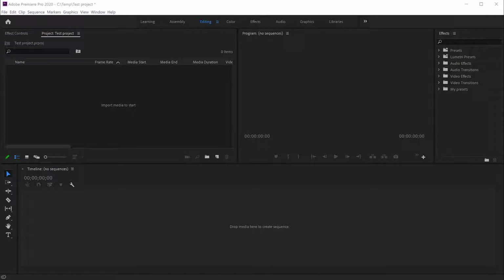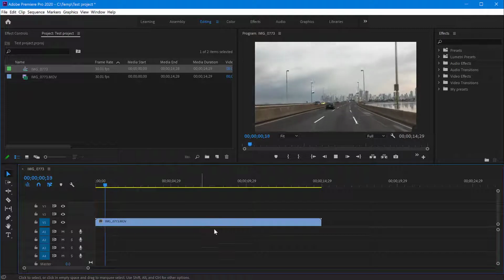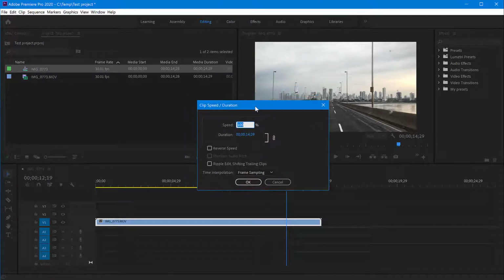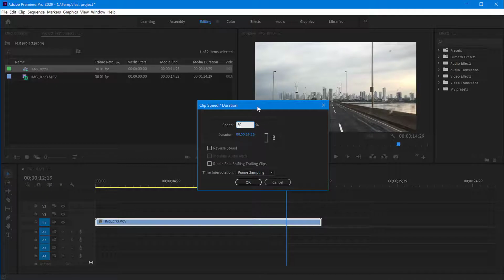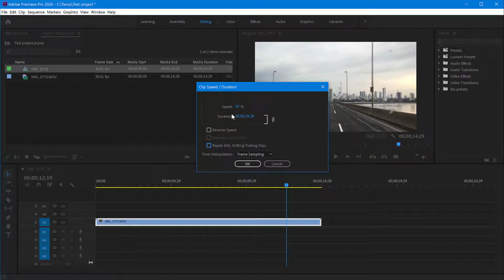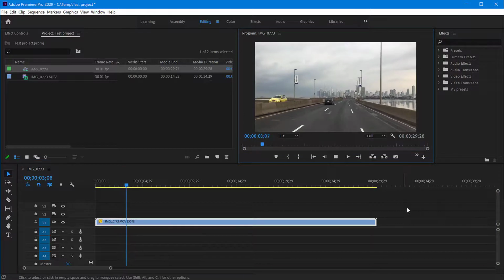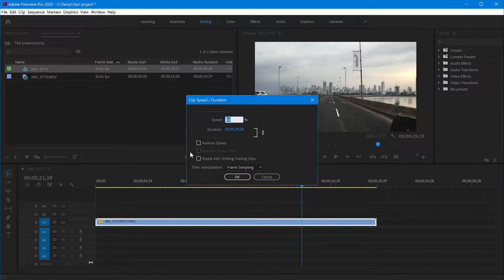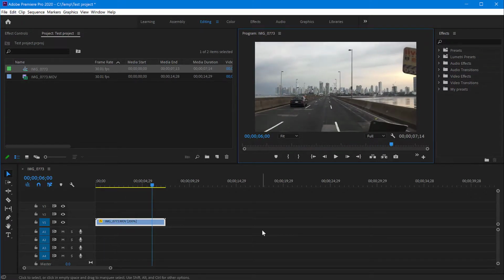Speed up or slow down video in Adobe Premiere | Premiere Video Speed Tutorial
How to change the duration of your video in Adobe Premiere, how to slow it down or speed it up, depending on percentage or seconds. Making a video faster or slower, to match your project.